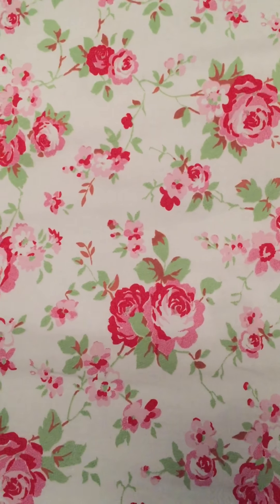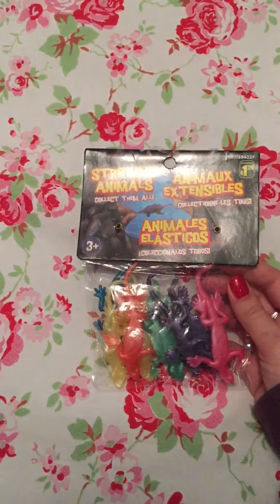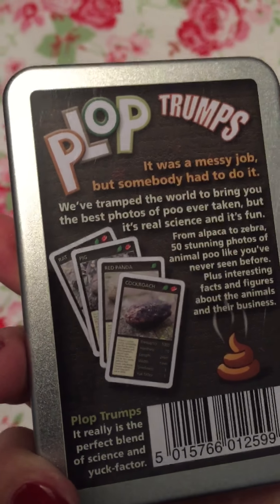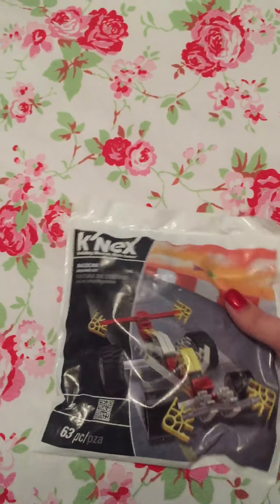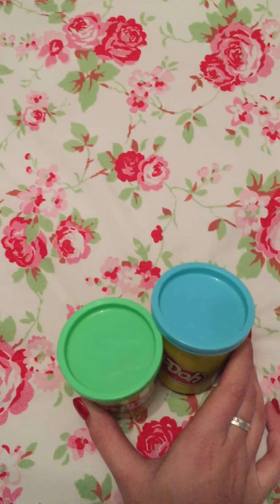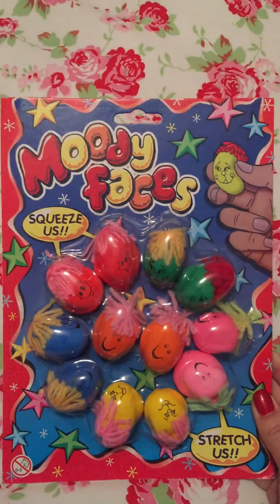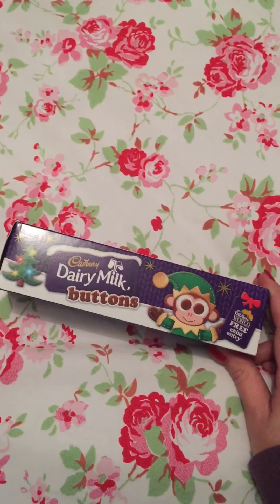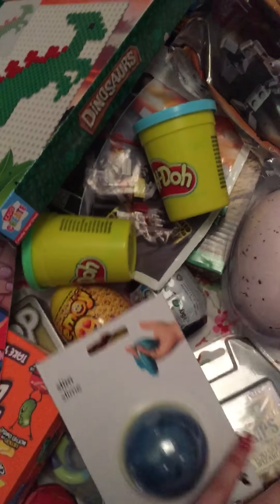What I put in my kids stocking / Vlogmas Christmas stocking fillers